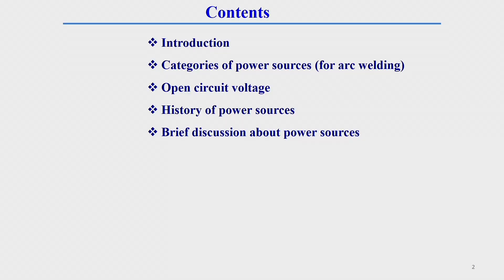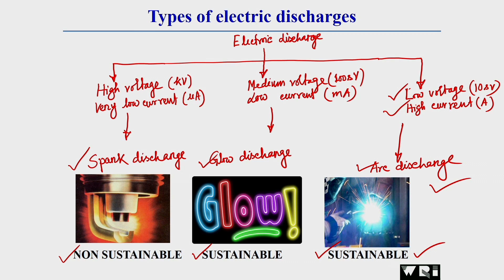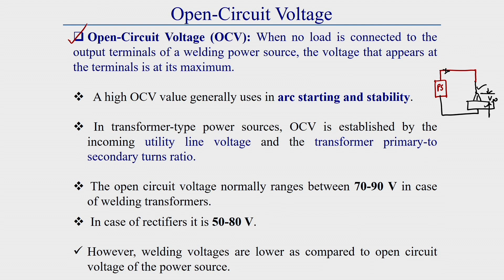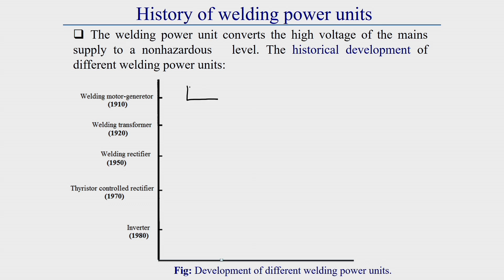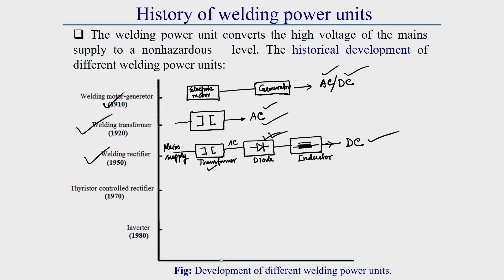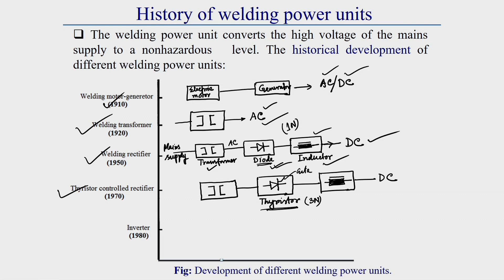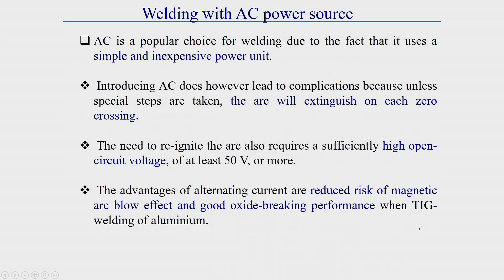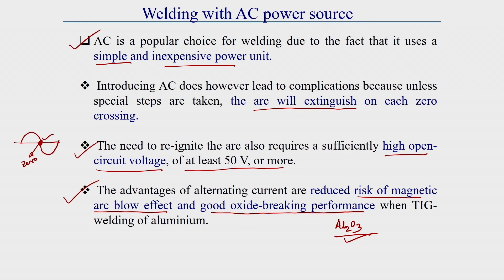Lecture 5: Welding power source - 1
Welding Power Sources (Introduction on welding power source, Categories of power sources (for arc welding), Open circuit voltage, History of power sources, Brief discussion about power sources)

 To access the translated content:
1. The translated content of this course is available in regional languages.
 2. Regional language subtitles available for this course
 To watch the subtitles in regional languages:
 1. Click on the lecture under Course Details.
 2. Play the video.
 3. Now click on the Settings icon and a list of features will display
 4. From that select the option Subtitles/CC.
 5. Now select the Language from the available languages to read the subtitle in the regional language.